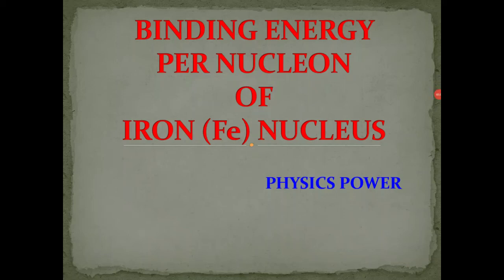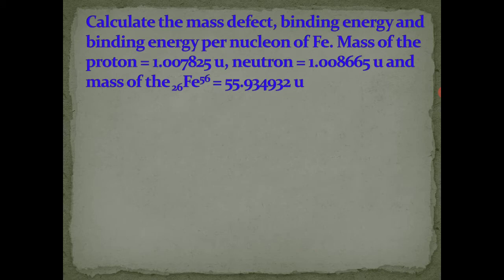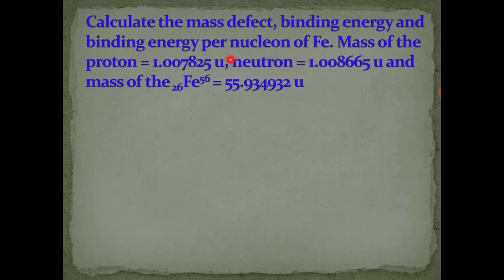Binding Energy Per Nucleon Of Iron And Uranium | NUCLEI | Class 12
BINDING ENERGY PER NUCLEON OF IRON AND URANIUM BY PHYSICS POWER.

  In this video, explanations are given on how to find the mass defect of Iron, the binding energy of Iron, the binding energy per nucleon of Iron, the mass defect of Uranium, the binding energy of Uranium, and the binding energy per nucleon of Uranium. And finally analyzed the binging energy concept.